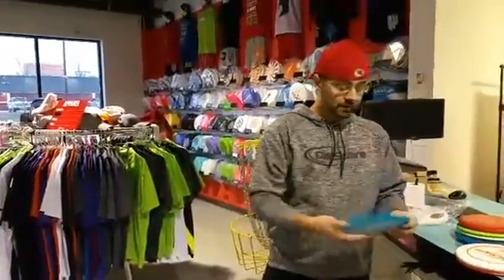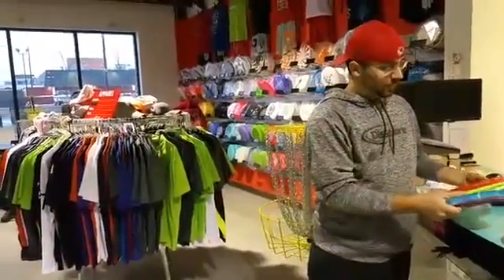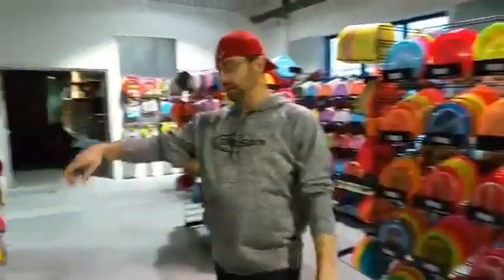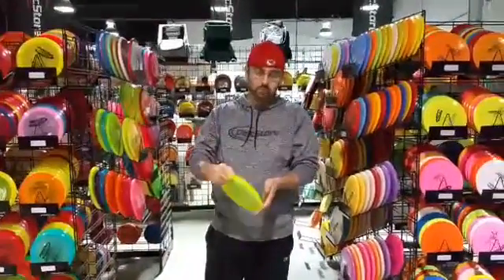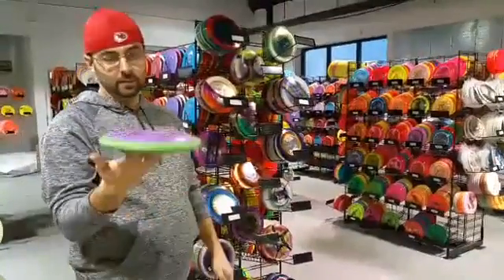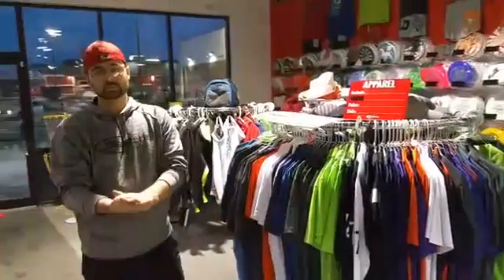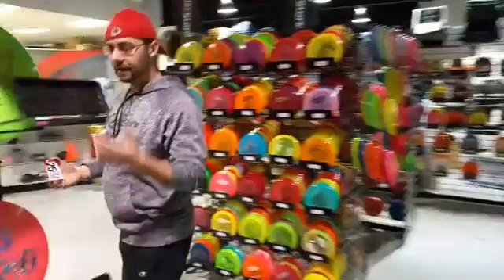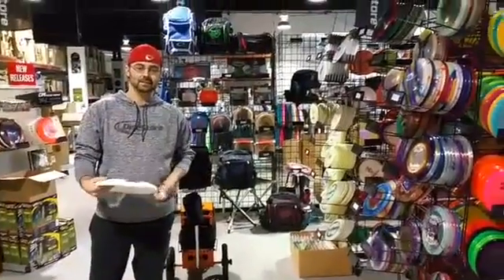Disc Golf Q&A - FB LIVE #16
We do a disc golf Q&A and walk around the Ultimate frisbee and disc golf retail space.

More videos coming soon that you don't want to miss!

Disc Store is located in Omaha, NE at 600 S. 72nd St.

*All giveaways were done LIVE on Facebook and are no longer available